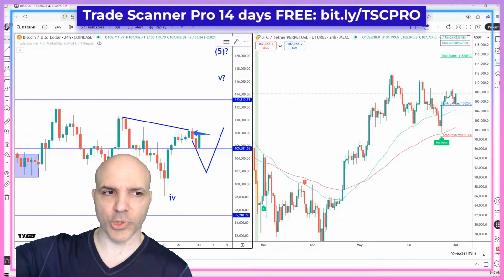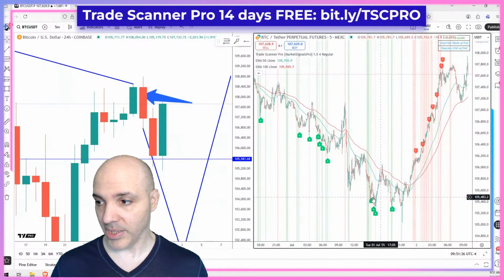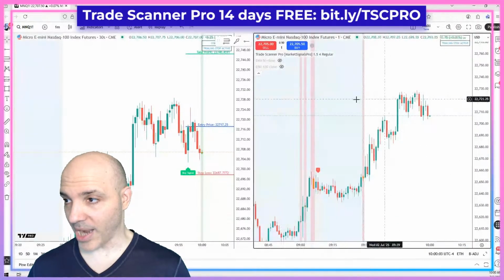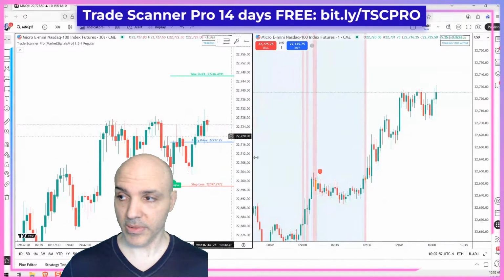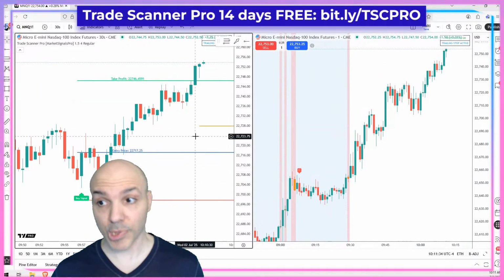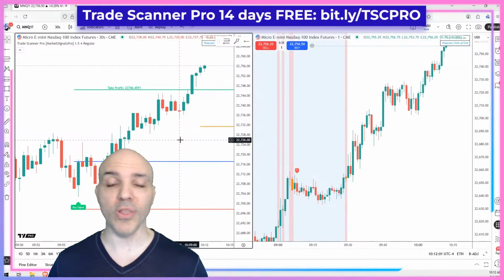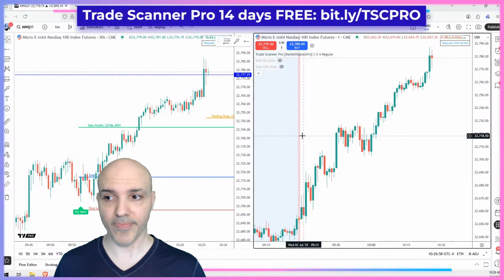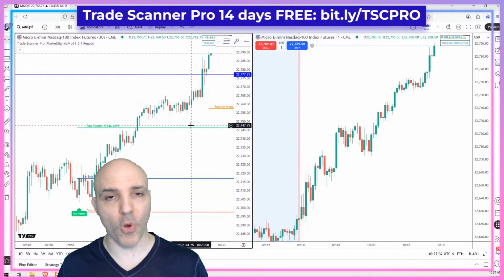NASDAQ Futures Trading (MNQ) LIVE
Looking to level up your day trading game? In this video, I'll walk you through my personal strategy for finding high-probability day trade opportunities on the **Nasdaq Micro Futures (MNQ)** using the powerful **Trade Scanner Pro**!

Many traders struggle with finding good entries and exits. That's where the **Trade Scanner Pro** comes in. I'll show you exactly how I use its advanced features and filters to quickly identify potential setups, analyze market trends, and pinpoint precise entry and exit points for profitable **MNQ day trades**.

## What you'll learn in this video:

* How to set up Trade Scanner Pro for Nasdaq Micro Futures.
* My specific scanning criteria for identifying day trading opportunities.
* Analyzing market structure and price action using Trade Scanner Pro data.
* Tips and tricks for filtering out noise and focusing on the best setups.
* Real-world examples of how I've used Trade Scanner Pro to find successful MNQ trades.
* Risk management considerations for day trading micro futures.

Whether you're a seasoned day trader or just starting your journey, this video will provide valuable insights into using a professional-grade scanning tool to improve your **Nasdaq Micro Futures day trading** results. Don't miss out on these actionable strategies!